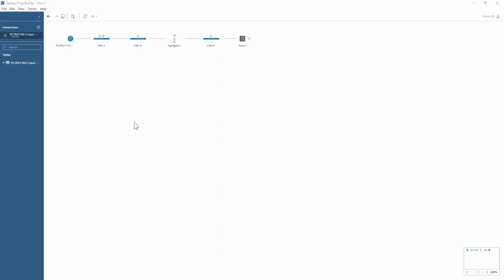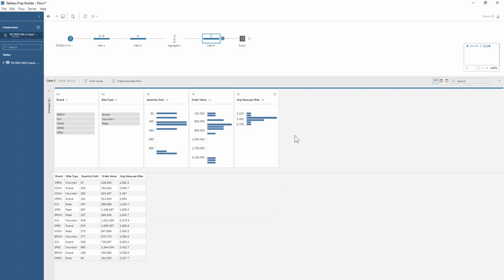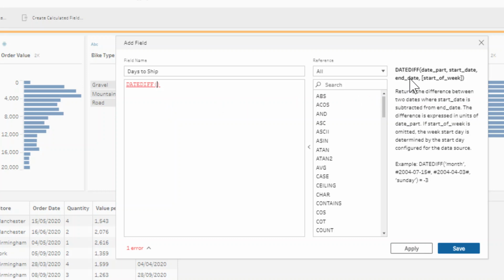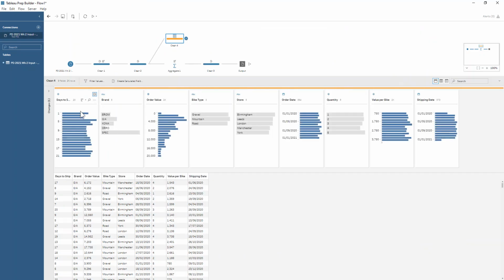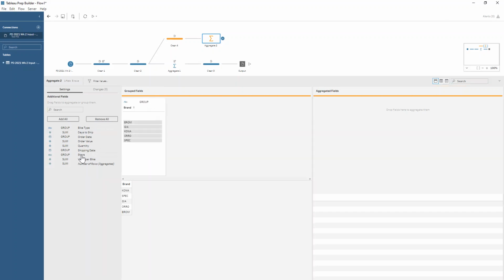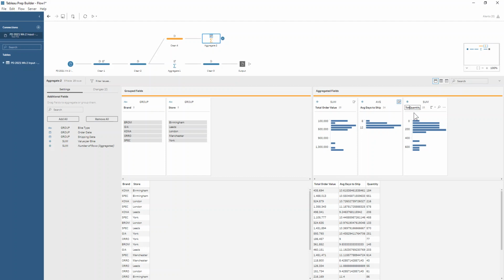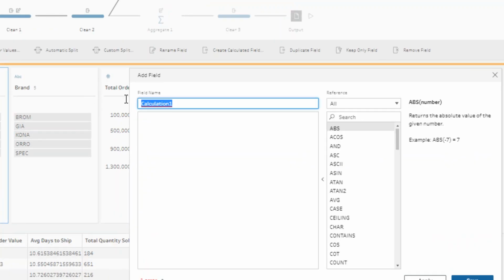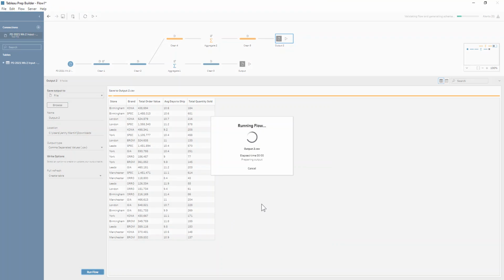Preppin' Data 2021: Week 2 - Part 2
Continue the learning jouney on calculations and aggregations for this week's challenge.